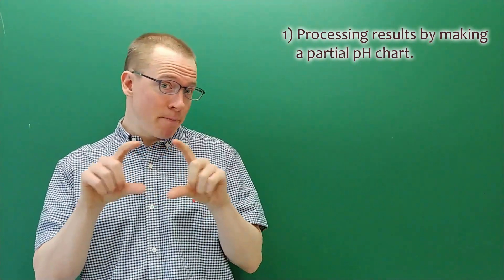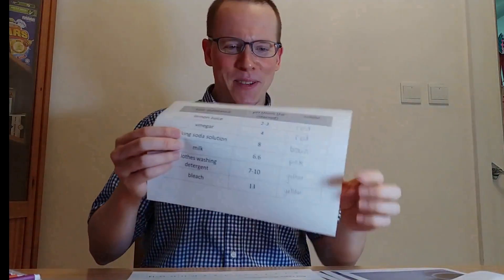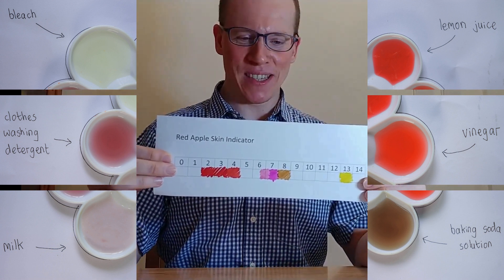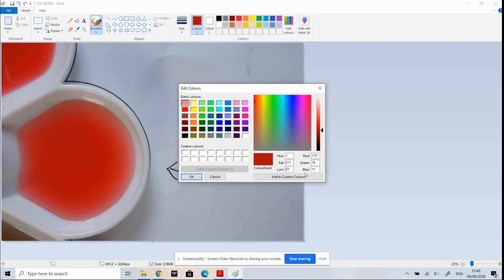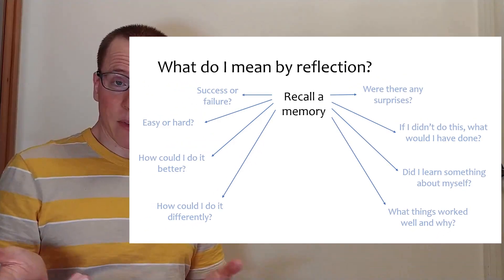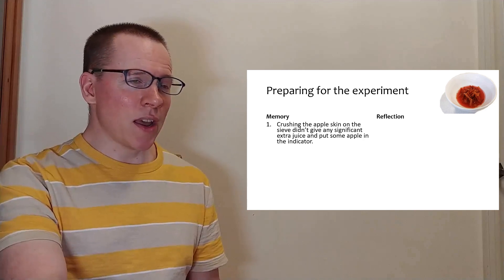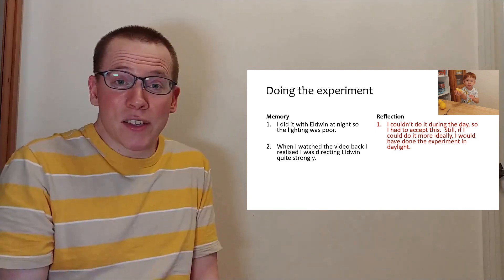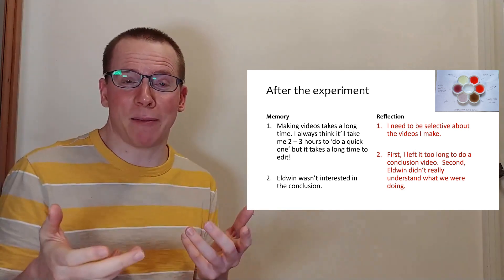Natural pH Indicator - Red Apple Skin (part 3 of 3)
These videos will go through the following:
Part 1 - Planning - This is preparing the indicator solution
Part 2 - Experiment - This is using the indicator to test 6 substances
Part 3 - Discussion - This is processing and thinking about the results